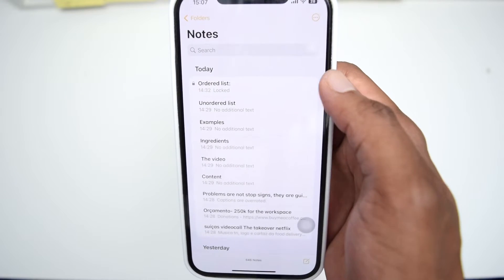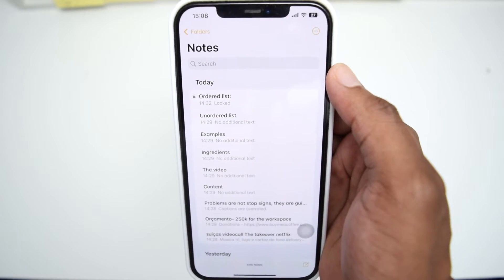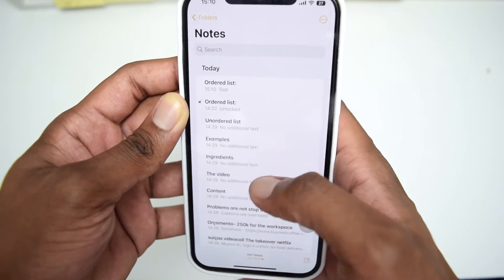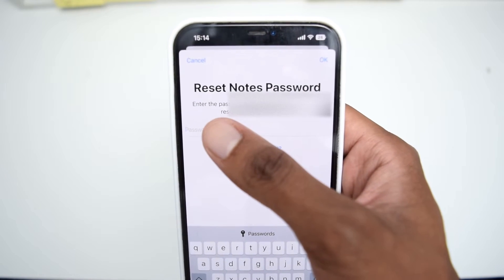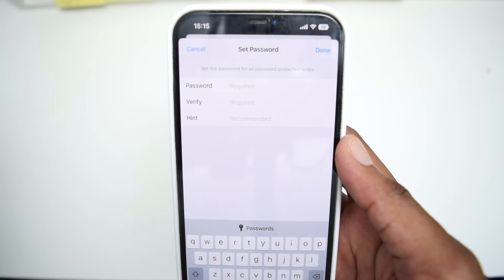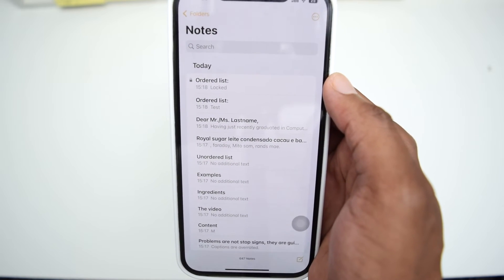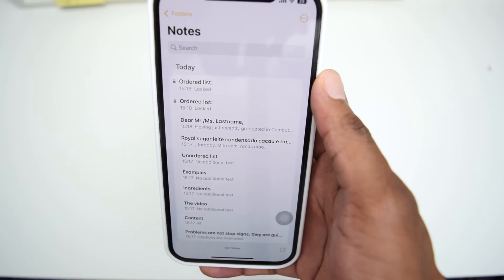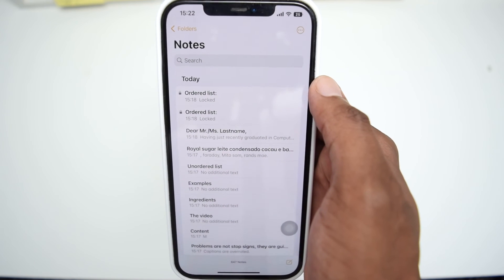Forgot iPhone Notes Password? Here’s The Fix!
Forgot your notes password? Here's a quick tutorial on how to reset your iPhone notes password!